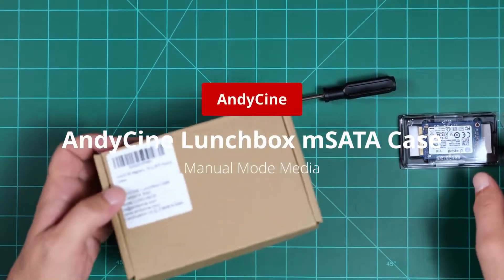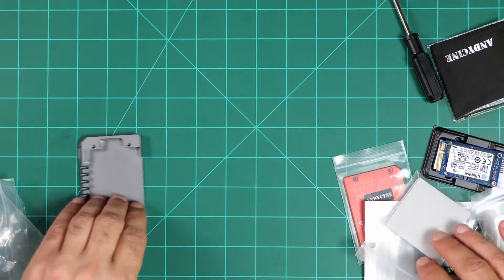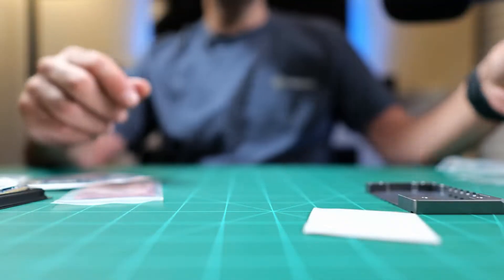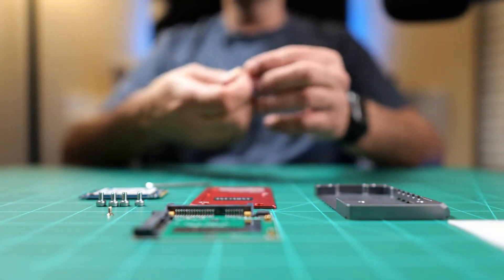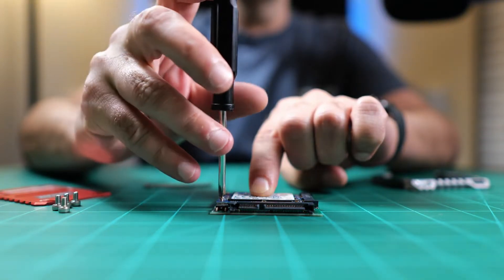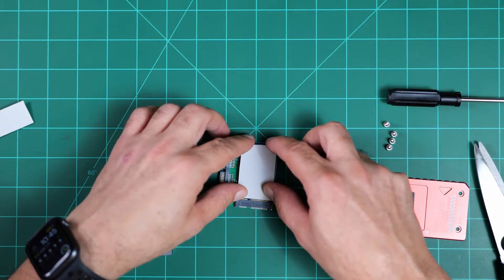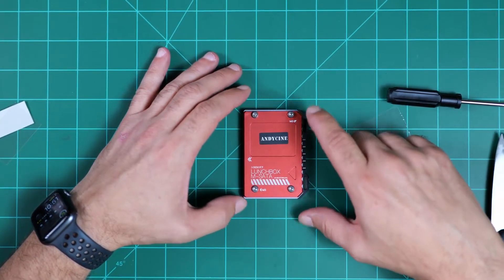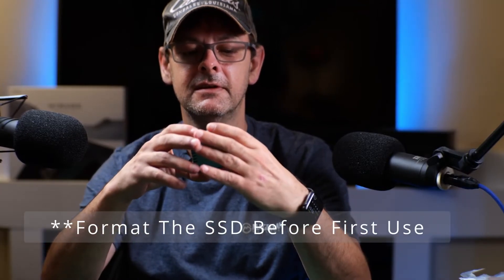AndyCine Lunchbox mSATA SSD Case | How To Install Your mSATA SSD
Repost from@ManualModeMedia

Install mSATA SSDs Directly to NINJA V/V+
DIY Work Required Done to SSD
Slim Magnesium/Aluminum Construction
Compatible with Samsung T5 1TB/2TB SSD
Compatible with Atomos Ninja V ,V+, Ninja Flame, Ninja Inferno, and Shogun Inferno
Hopefully you will find some of it helpful in your own decision making or give you ideas to think about.

US store
LUCHBBOX READER

JP
LUCHBBOX READER

UK:
LUNCHBOX READER